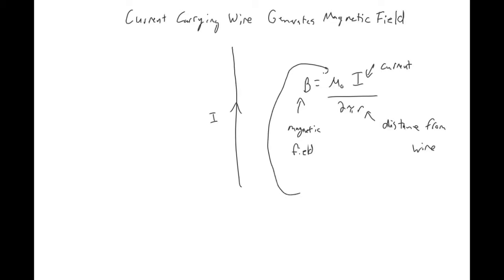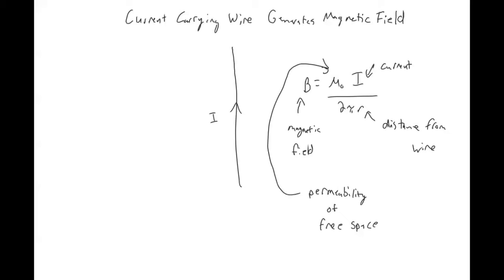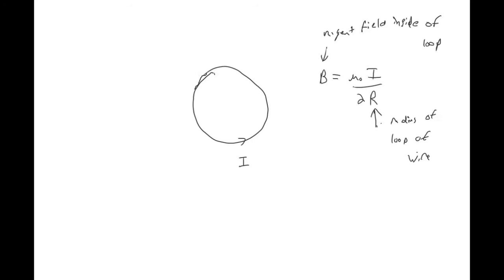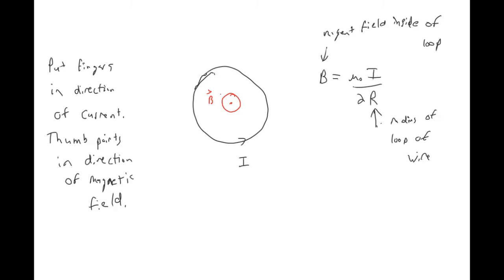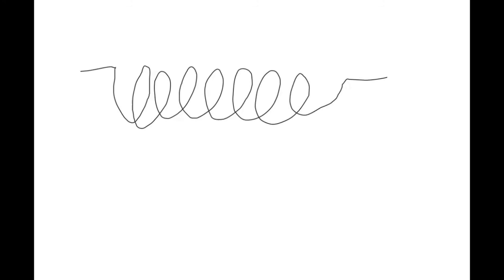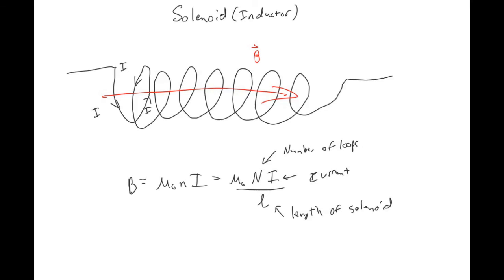Magnetic Fields From Wires (Ampere's Law)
In this video I describe the ways in which different configurations of wires generate magnetic fields, including straight wires, a single loop of wire, and a solenoid (many loops of wire).  I show the equations for the strength of these magnetic fields and also show how to use the right hand rule to determine the direction/orientation of the field.  The generation of magnetic fields from currents is called Ampere's Law.